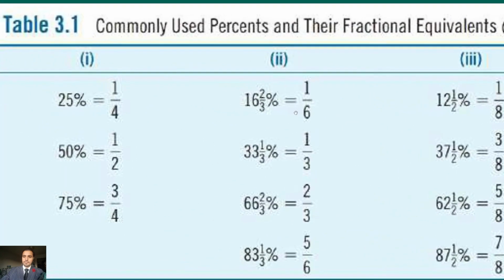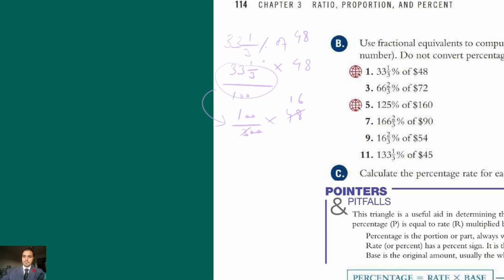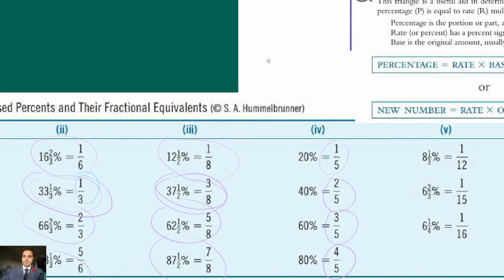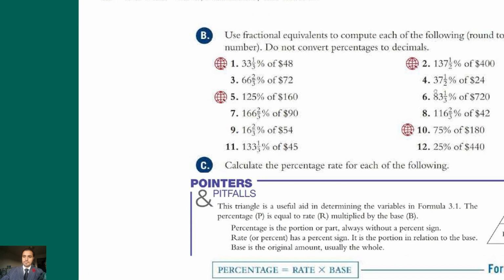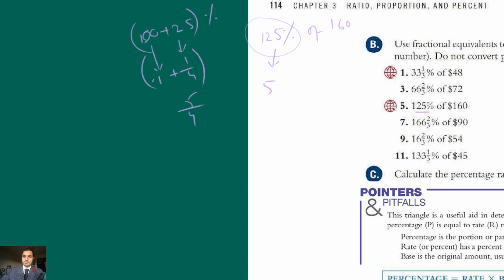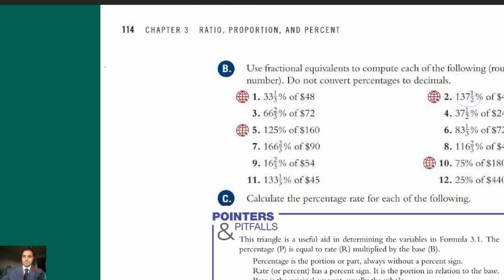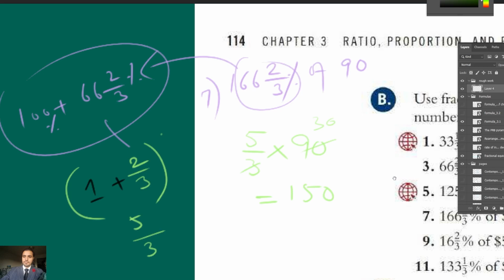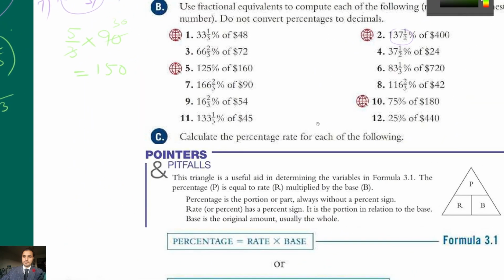BusinessMath_Percentages(part 2)_Questions